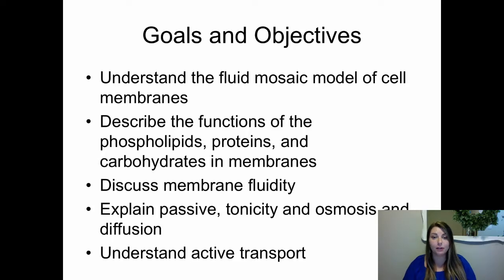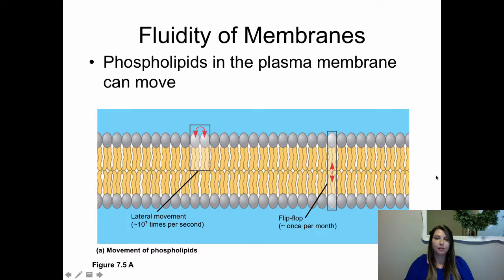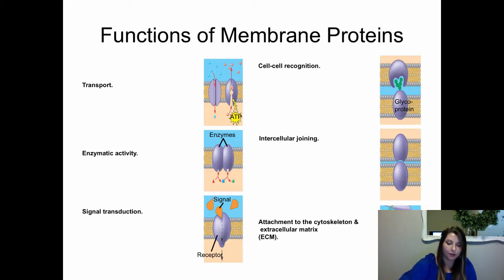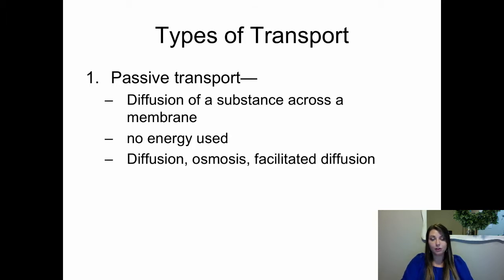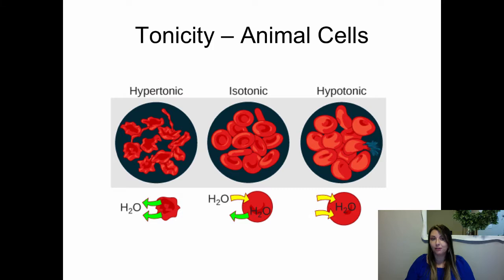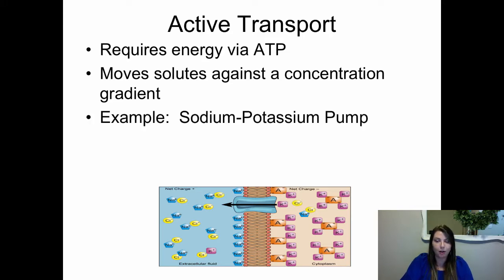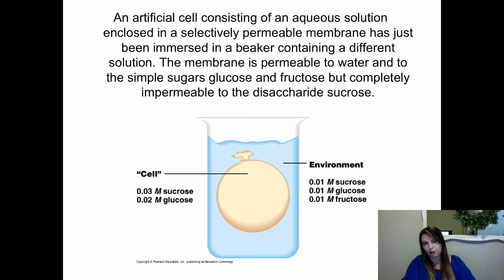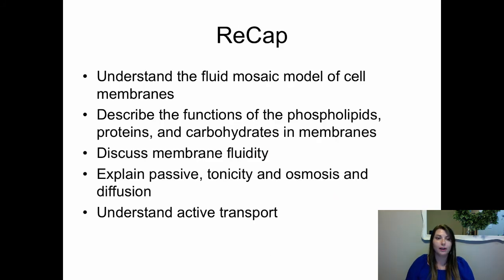Cell Membrane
Lecture for BIOL 1406